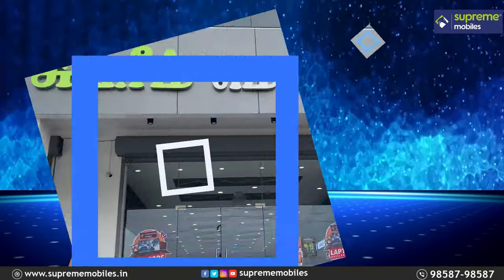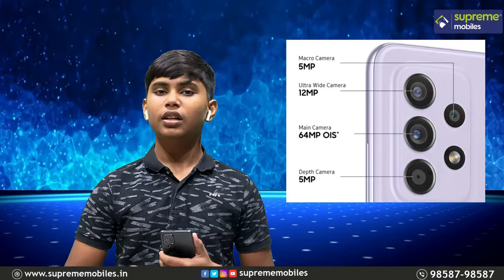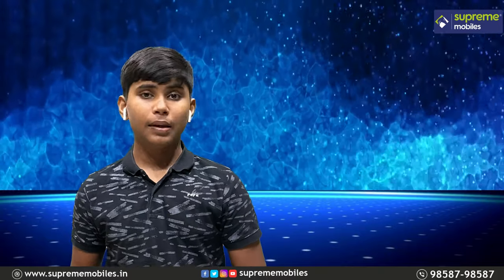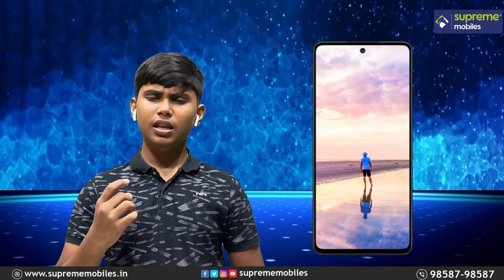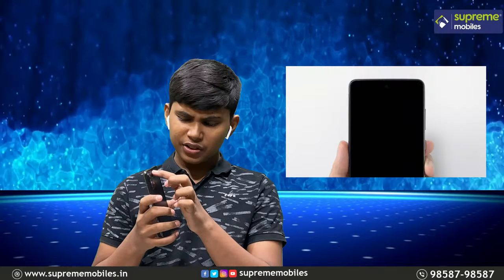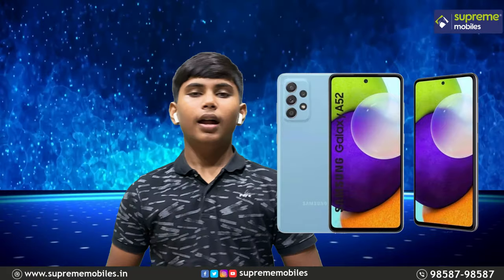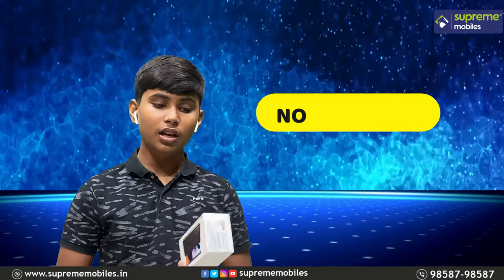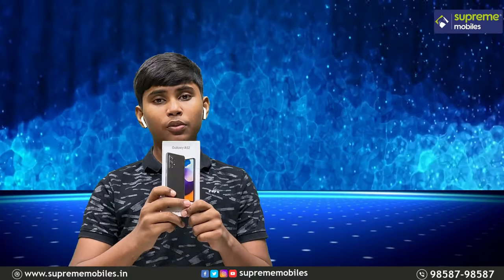Samsung A52 Review in Tamil | Highlights